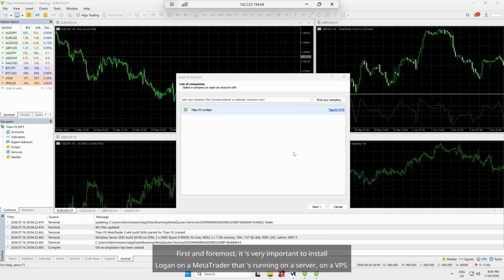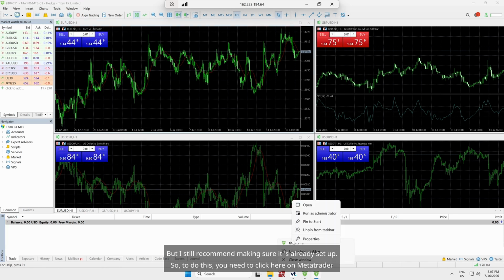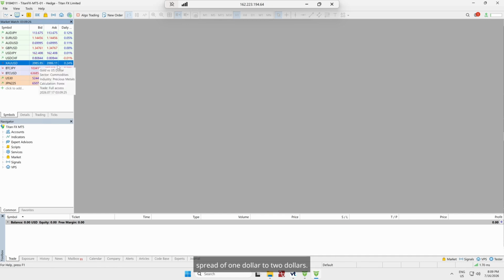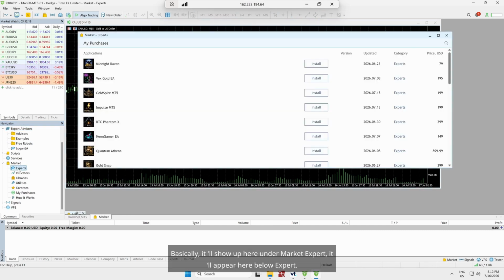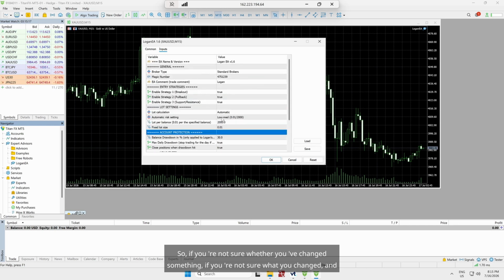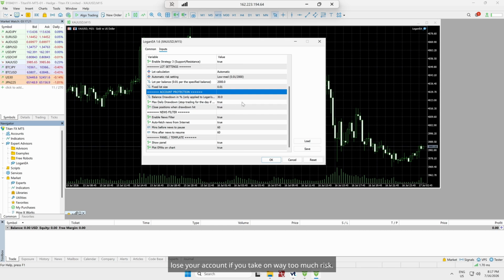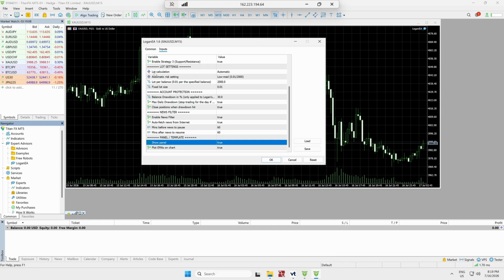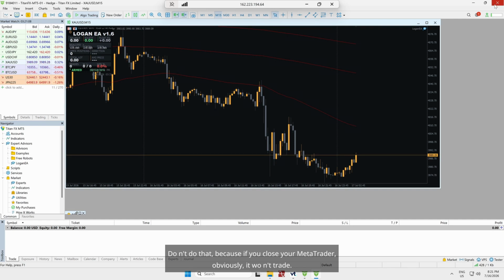How to install Logan MT5 on your VPS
Welcome to the official installation guide for Logan MT5, a professional Gold Grid Expert Advisor for MetaTrader 5.

In this video, I'll walk you through the complete installation process, from downloading the EA to configuring it properly on your MT5 platform. Simply follow the steps, and you'll be up and running in just a few minutes.

📌 In this tutorial:

Installing Logan MT5
Setting up MetaTrader 5
Enabling Algo Trading
Configuring the required settings
Verifying that the EA is running correctly

Thank you for your support, and happy trading!